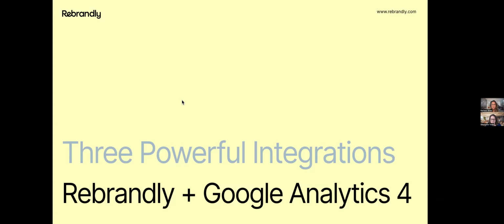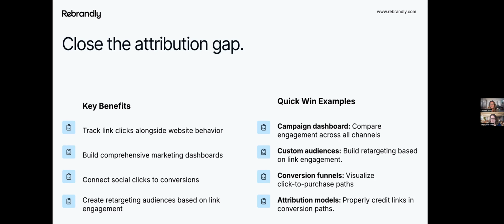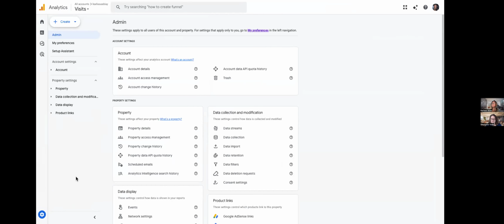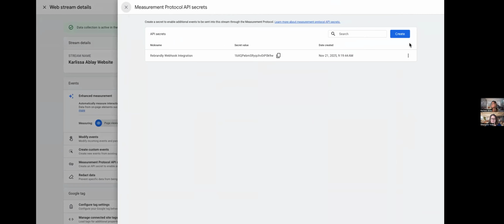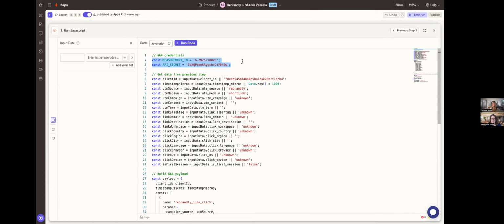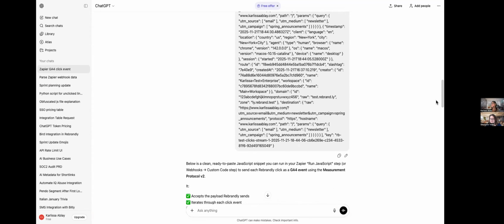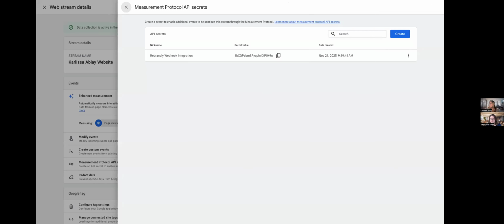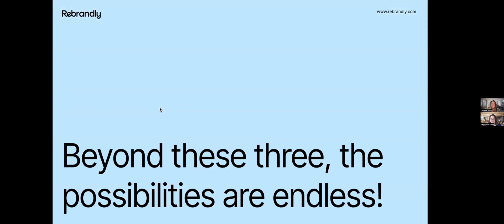How to Send Data to Google Analytics 4 Using Webhooks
Learn how to stream your Rebrandly link clicks directly into GA4 using webhooks and Google Tag Manager.
This step-by-step demo covers:

Setting up the webhook in Rebrandly
Using an LLM (ChatGPT/Claude) to generate the integration code
Configuring Google Tag Manager to receive webhook data
Viewing custom click events in your GA4 dashboard

See your link performance alongside all your other marketing data without manual exports or CSV uploads.